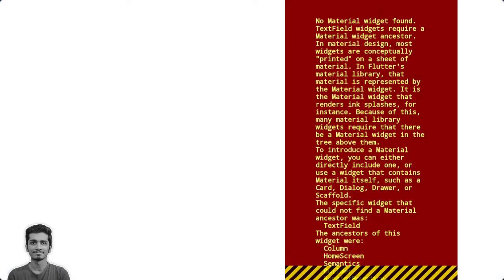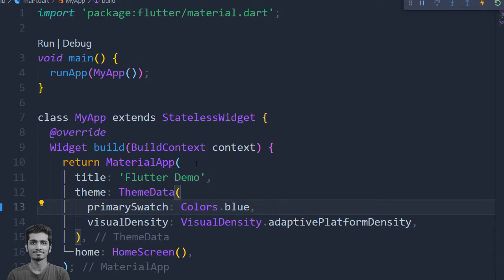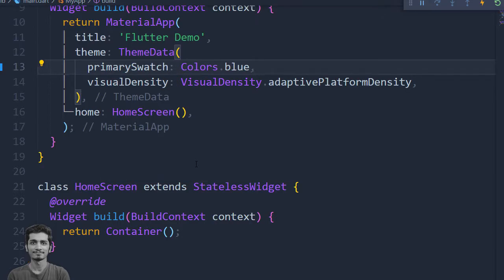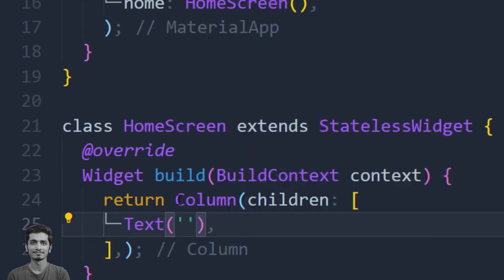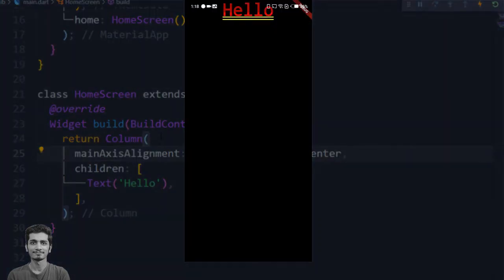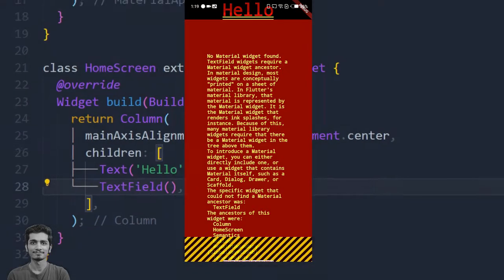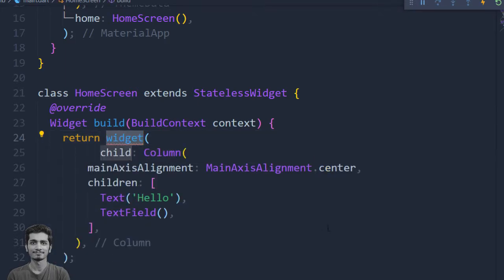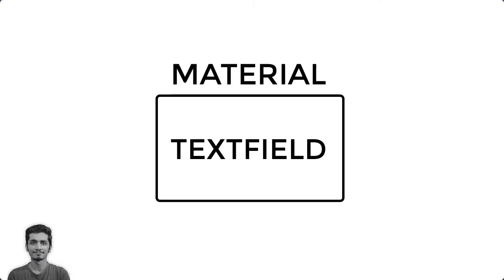No Material Widget Found Error Solution in Flutter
Today we solve the flutter No Material Widget Found assert error. We will solve this problem by following this step by step guide.
This tutorial will work for the text field, inkwell, hero, and other widgets in the flutter.

If you have any questions. Please write in the comments!